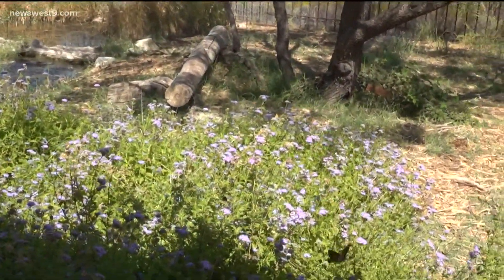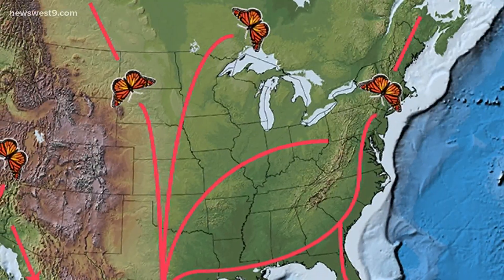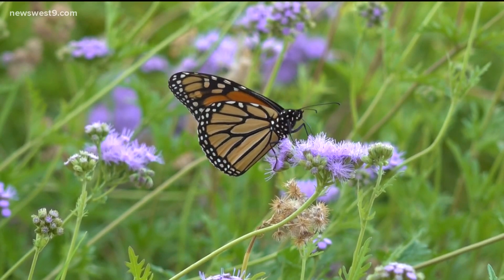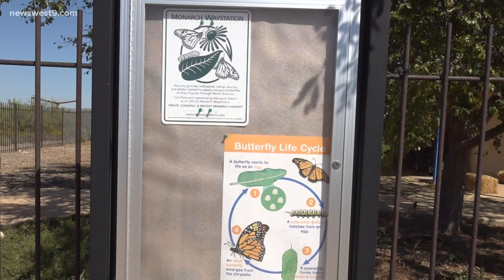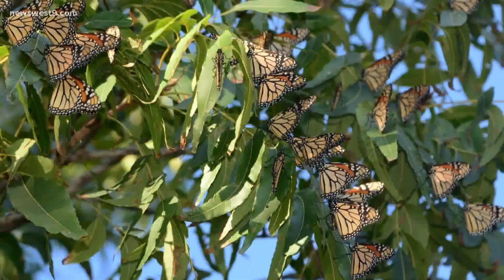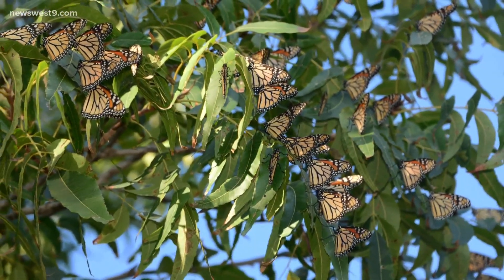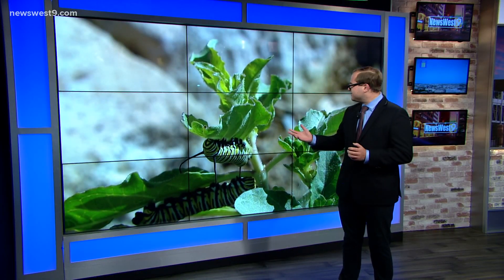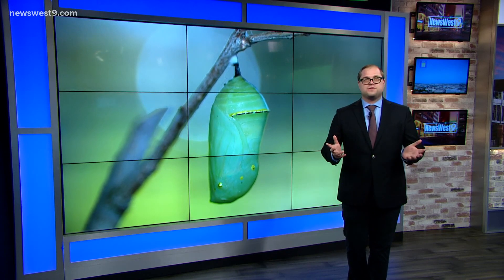Monarch Butterflies have returned to West Texas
Nathan Santo Domingo tells us more about the monarch butterfly migration through West Texas.